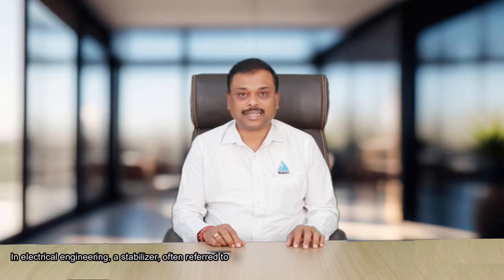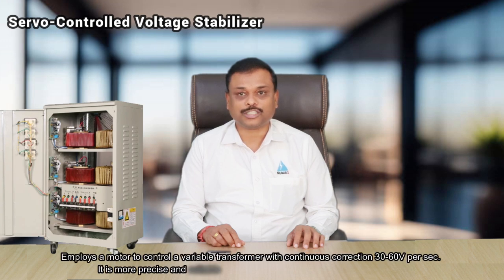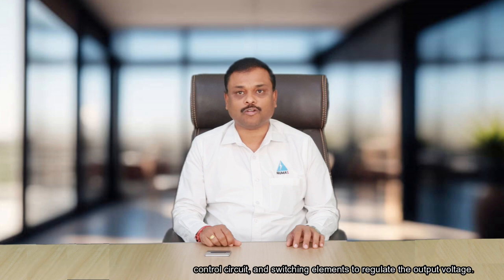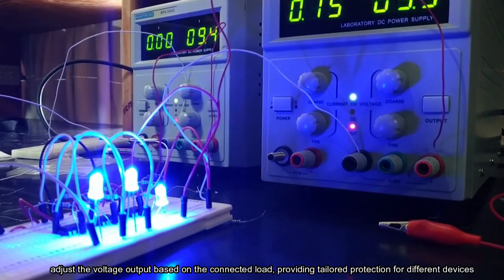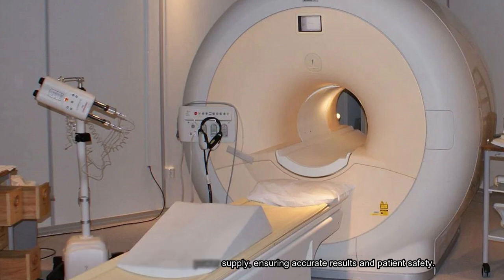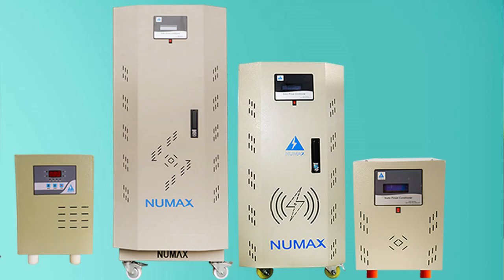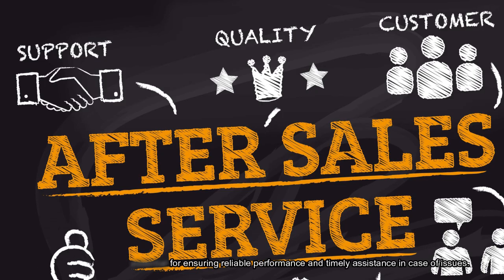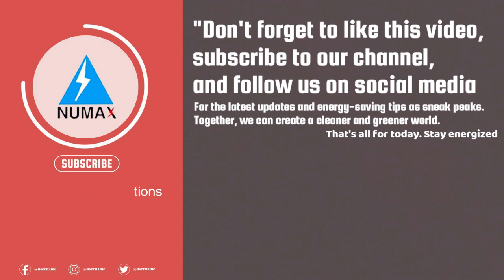🎥 What is a Stabilizer? Understanding How It Works, Types, and Benefits for Homes & Industries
Looking to understand what a stabilizer is and how it ensures consistent power? In this detailed guide by Numax Solutions, we explain everything about voltage stabilizers, their working principle, types, and advantages for home appliances, industrial equipment, and sensitive electronic devices. Whether you need to protect your refrigerator, air conditioner, or industrial machinery, this video will help you choose the right voltage stabilizer to prevent voltage fluctuations and ensure smooth operations.

📌 Video Highlights:
✅ What is a voltage stabilizer and how does it work?
✅ Types of stabilizers: Manual, Automatic, Servo-controlled
✅ Benefits of using stabilizers for home and industrial equipment
✅ How stabilizers protect sensitive devices from voltage fluctuations
✅ Tips for selecting the right stabilizer for your needs

Welcome to the ultimate guide on What is a Stabilizer? Understanding How It Works, Types, and Benefits for Homes & Industries by Numax Solutions! In this video, we explain the role of voltage stabilizers in maintaining consistent power and protecting devices from voltage fluctuations.

Explore the different types of stabilizers, including manual, automatic, and servo-controlled, and learn which one suits your home or industrial needs. Our experts at Numax Solutions bring over three decades of field experience, ensuring custom power solutions that meet industry standards for critical equipment and appliances.

Whether you're looking to protect your air conditioners, refrigerators, or sensitive industrial machinery, our stabilizers provide uninterrupted and regulated power to keep your devices safe and efficient.

Choose Numax Stabilizers for reliable power solutions and prevent damage from voltage fluctuations today!

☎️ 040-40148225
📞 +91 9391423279